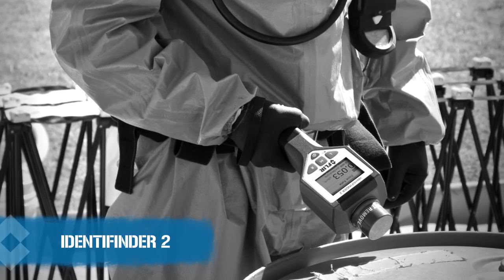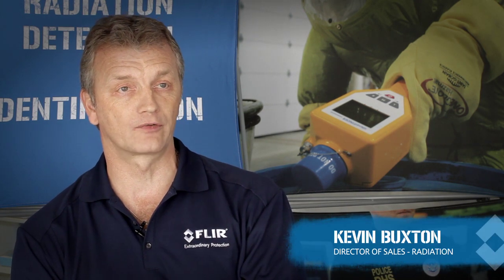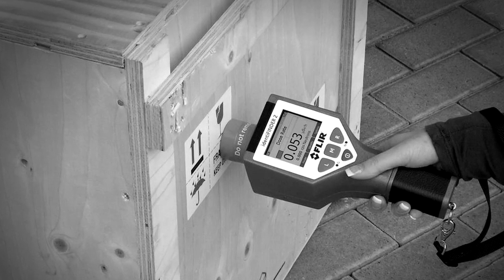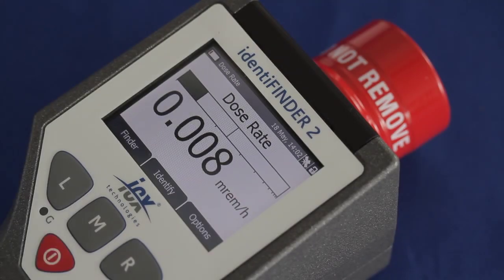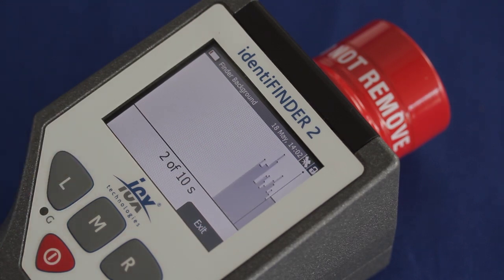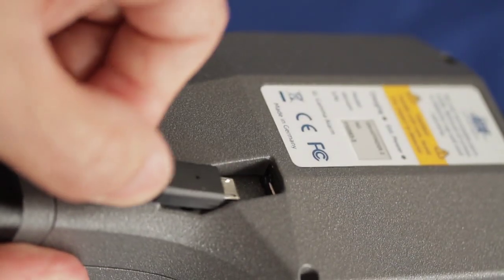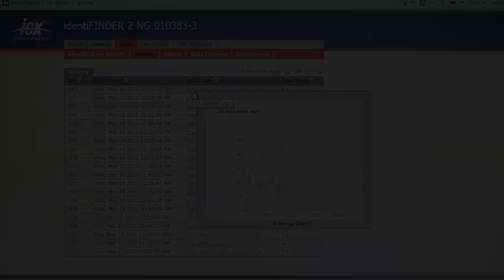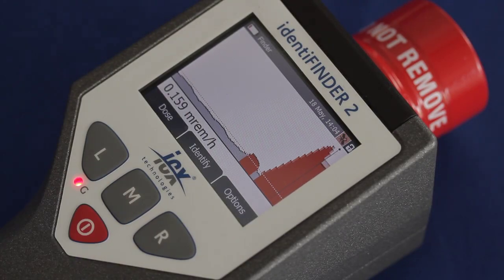identiFINDER® 2 - FPED 2011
The Next Generation in Handheld Radiation Detection & Identification
The identiFINDER® 2 is a logical extension of the original identiFINDER series of handheld radionuclide identification devices (RID). The more than eleven thousand identiFINDERs currently deployed worldwide have provided FLIR with a tremendous resource for suggestions and comments on how to improve the already exceptional identiFINDER. The identiFINDER 2 is the result of input from these users as well as newly available technologies.

identiFINDER 2 is State-of-the-Art Technology
The new instrument builds on the same easy to use, three button interface current customers rely on and adds improved nuclide identification, transflective color display for ease of viewing in bright sunlight, Bluetooth®, reachback and GPS capabilities as well as a web interface.

The entire line of identiFINDER instruments are developed and manufactured by FLIR.